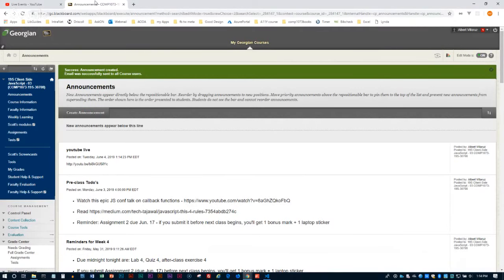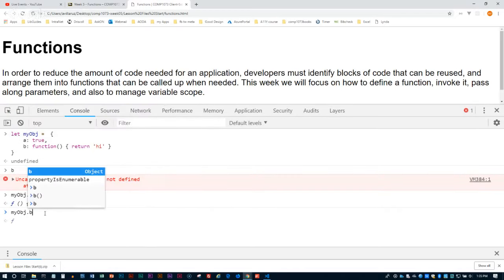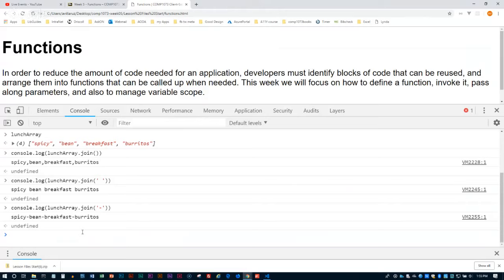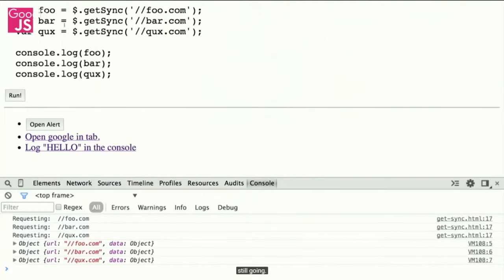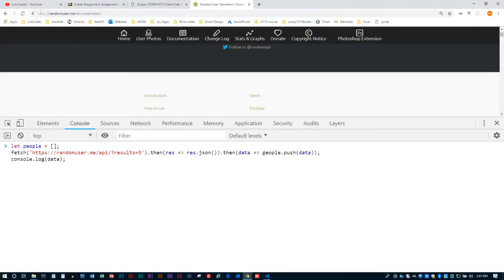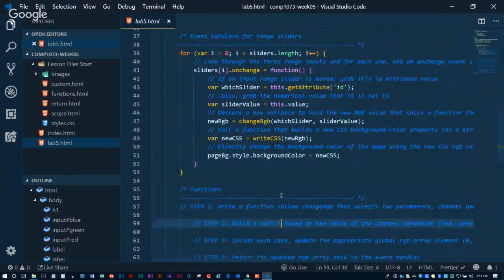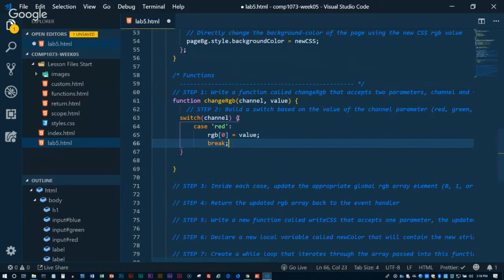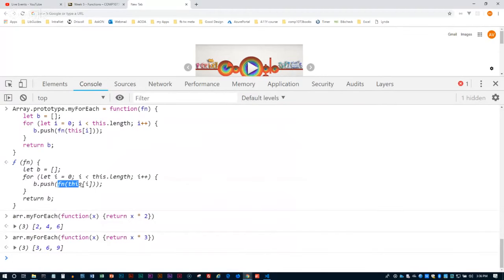week 05 - document.querySelectorAll, spread/rest operator, map/filter, functions, scope, event loop